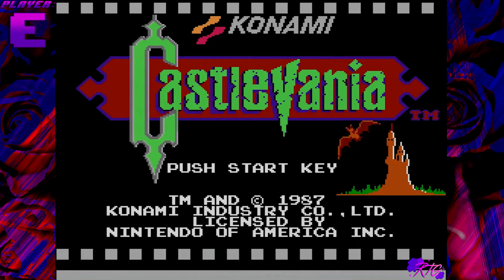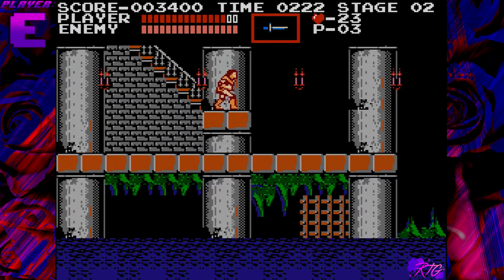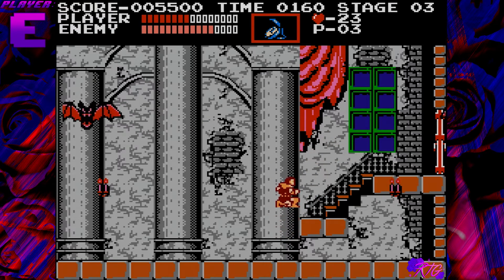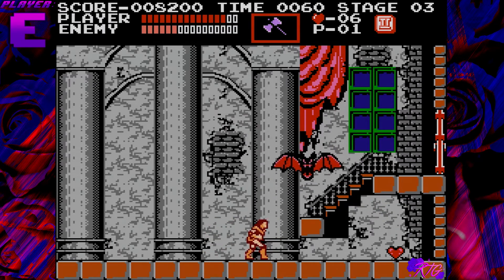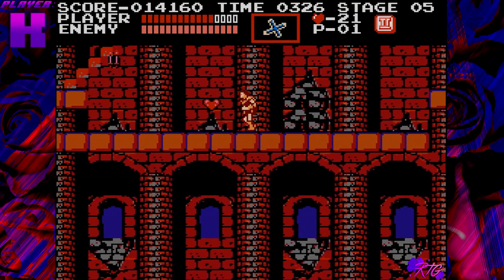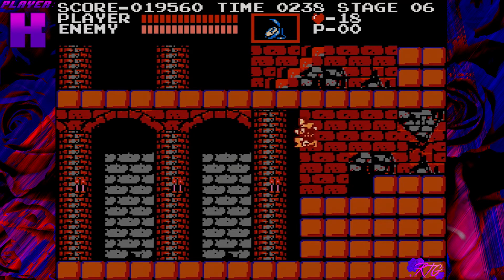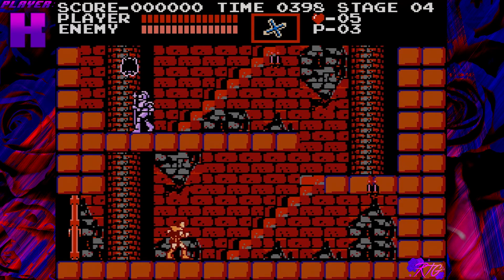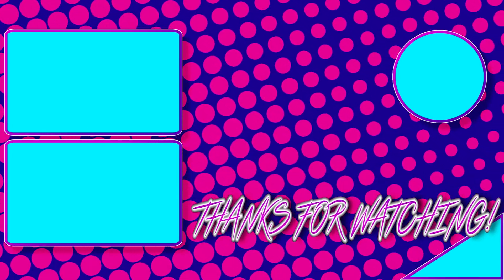Castlevania: Vampire Killer | Ep1 | RoseTintGaming🌹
All footage shown is recorded in RGB with authentic media using SCART cables and the XRGB-mini Framemeister.